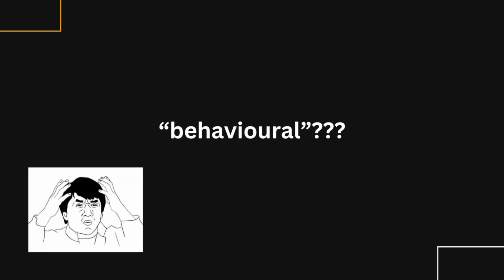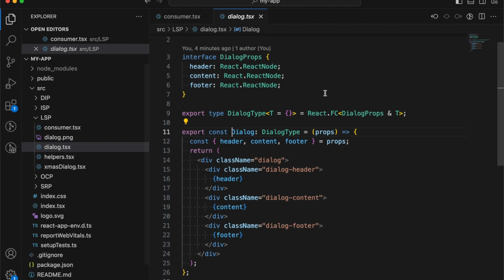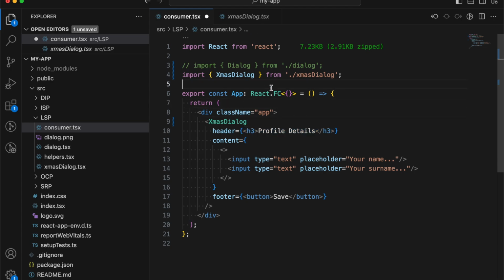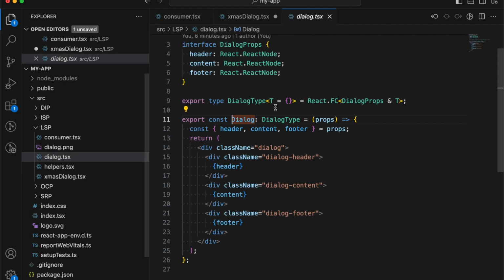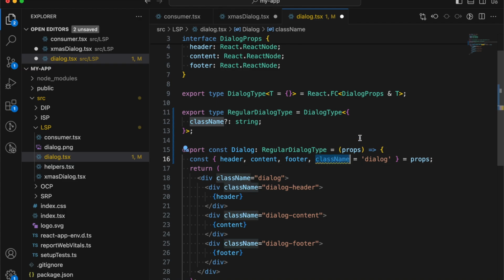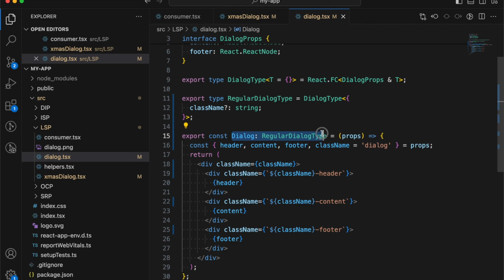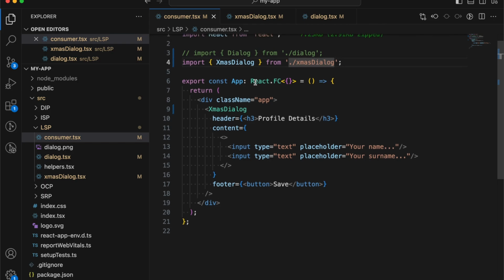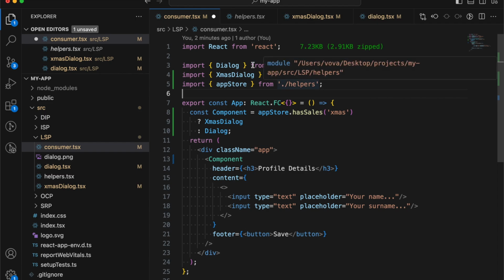Examples of Liskov Substitution Principle in React and Typescript (React Advanced Concepts)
This video will be useful for frontend engineers of any levels (beginner/seasoned) to uncover the famous Liskov Substitution Principle (LSP) in order to apply it for React applications development.

Easy and structured React examples shed some light and explain the topic in simple words.
There are basic and more complex examples.

It's a series of videos in the playlist "SOLID in React and Typescript”.

Timestamps:
00:00 Liskov Substitution Principle explanation
01:20 Product context for examples
01:41 Example 1 - Simple
09:20 Example 2 - More Complex